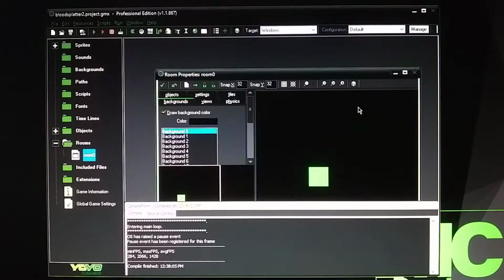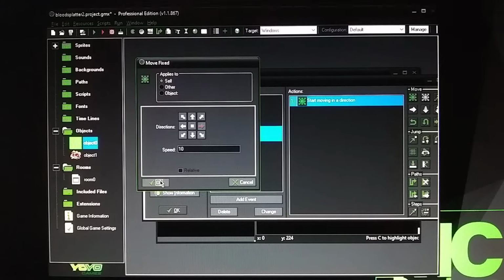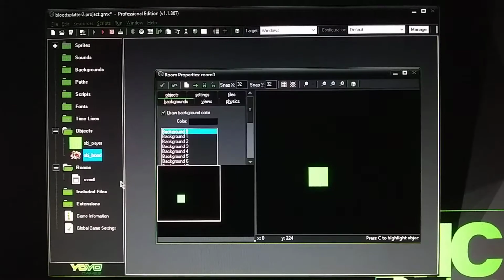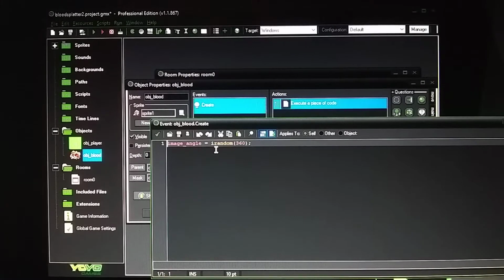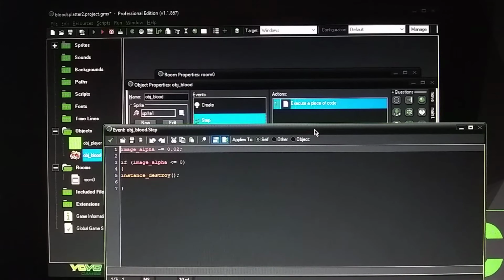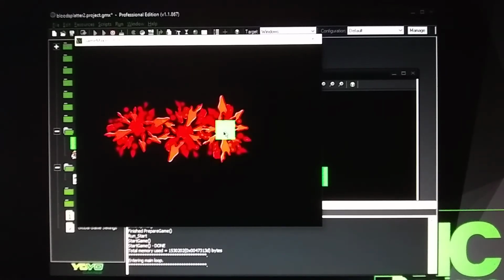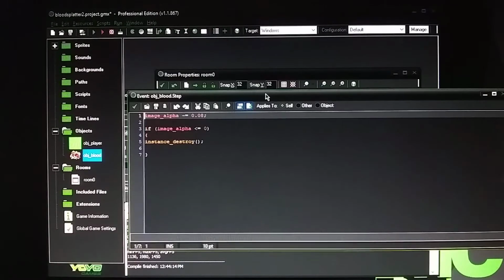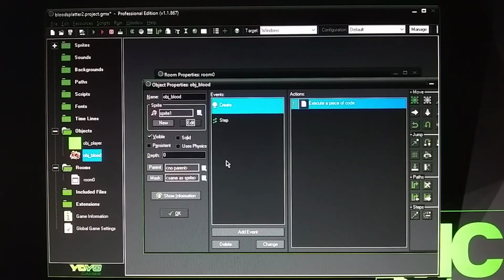Game Maker Studio: How to Create a Blood Splatter Effect?